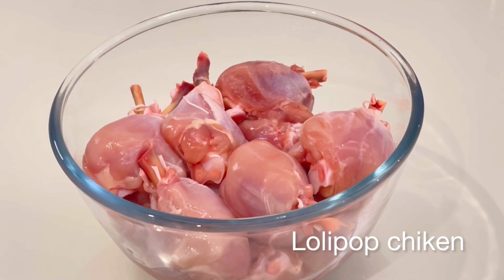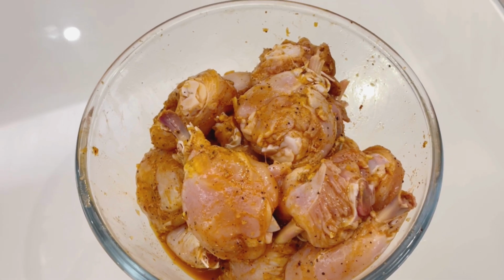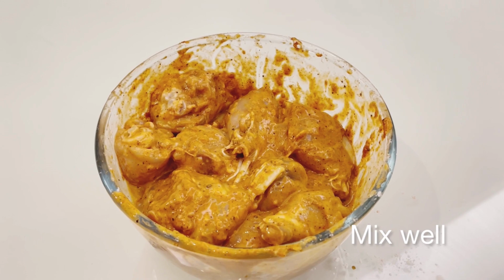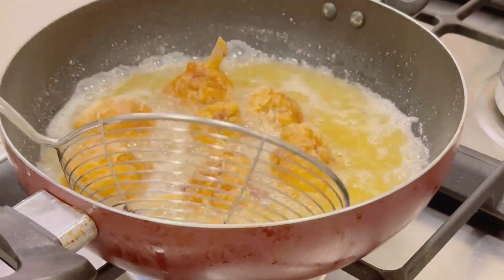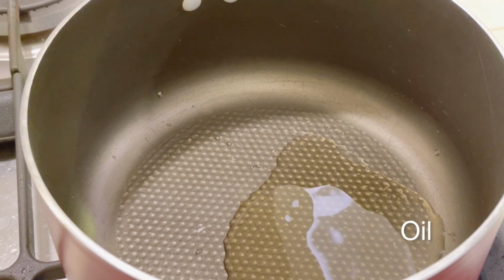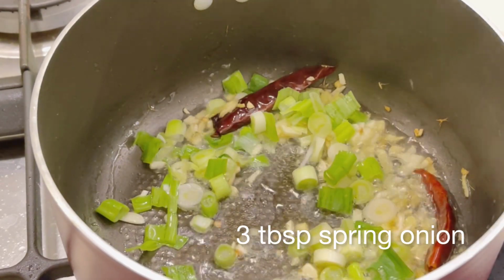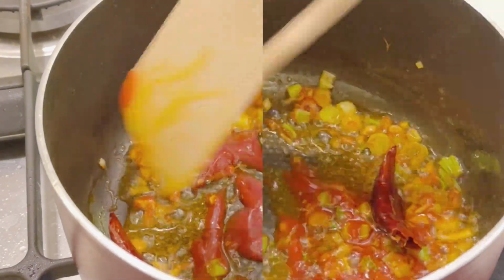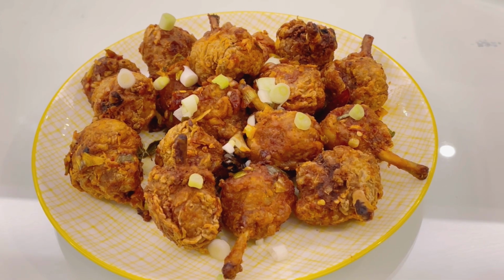Chicken Lollipop recipe | Tasty and crispy Chicken Lollipop | Hifna's Cookhouse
Hope you liked the video. Do try it out, I am sure that you will love it. Do let me know your opinions and suggestions in the comments.

- lollipop chicken
- salt
- 1tbsp pepper
- 1/2 ginger and garlic paste
- 1 tbsp soy sauce
- 1 tbsp chilli powder
- 3 tbsp cornflour
- 2 tbsp flour/maida
- 1 tbsp chilli powder
- 1 egg
- oil
- 2 dried chilli
- 1 tbsp chopped ginger and garlic
- 3 tbsp spring onions
- tomato sauce
- soya sauce